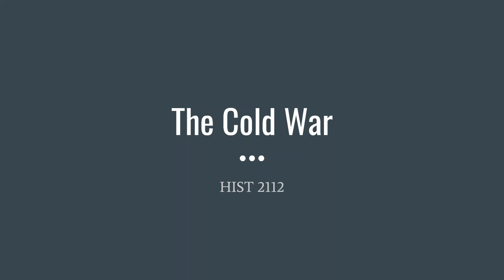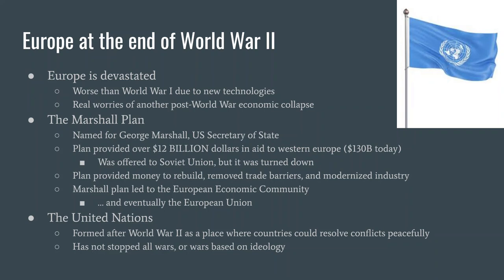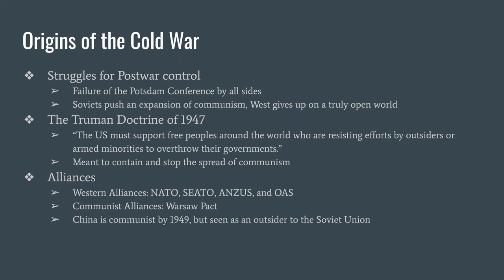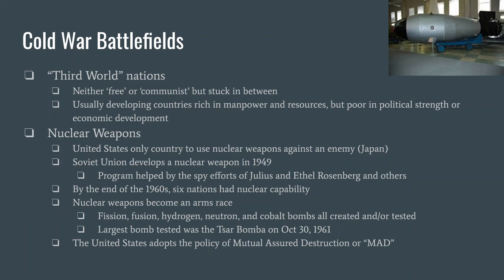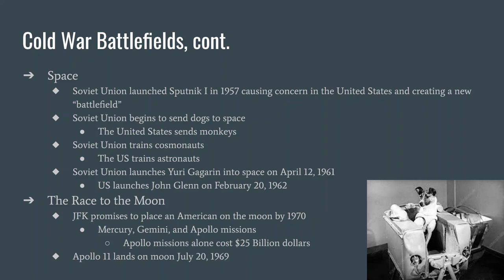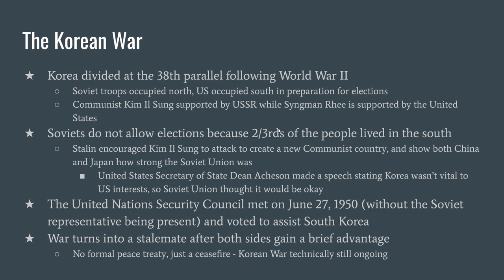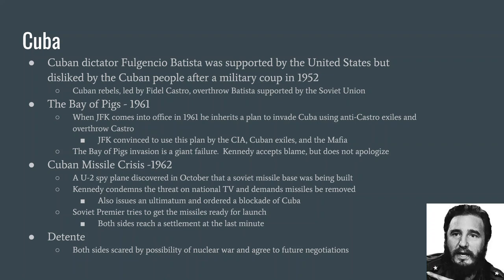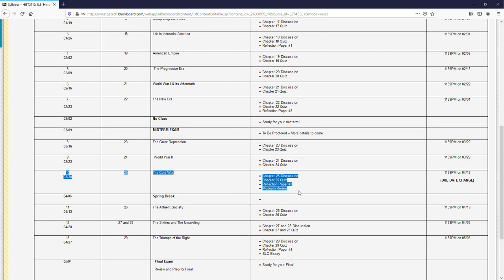Lesson 10 - The Cold War